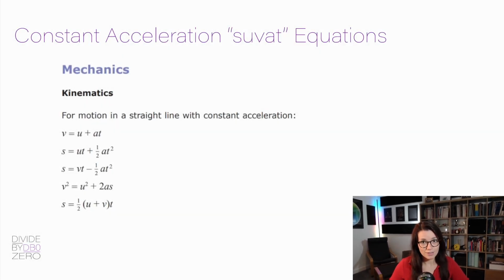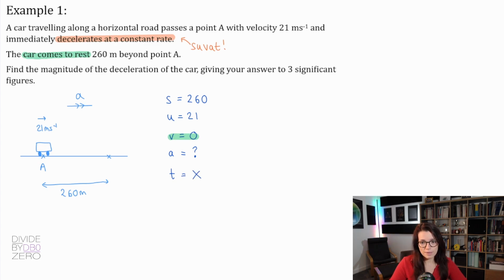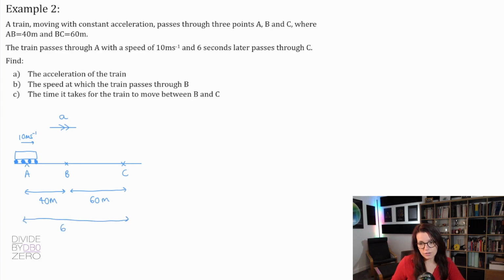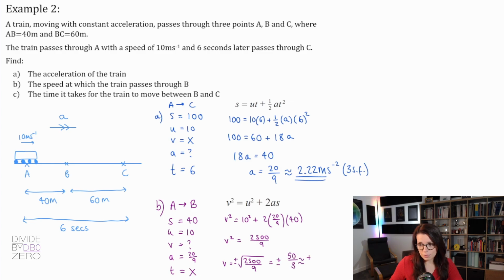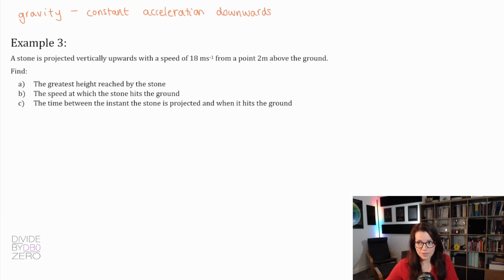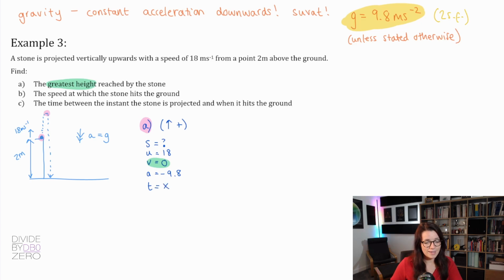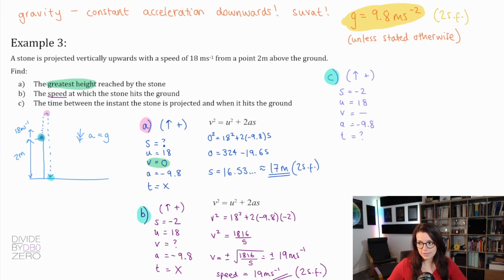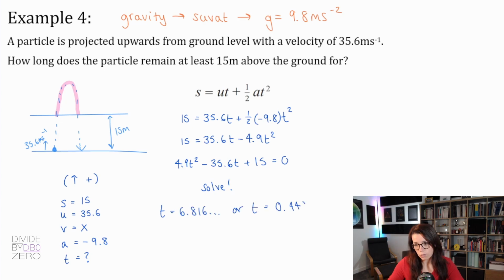Constant Acceleration "suvat" Equations | A Level Year 1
This video is part of my A Level Mechanics series which tackles mechanics topics you'll encounter during Year 1 and Year 2 of your A Level course.

In this video I talk through some examples of using the constant acceleration or "suvat" equations, including examples involving gravity, which you'll usually come across in Year 1.

Chapters:
00:00 Intro
00:15 "suvat" Equations
00:57 Example 1
03:52 Example 2
08:31 Example 3 - involving gravity
13:44 Example 4 - involving gravity
15:57 Outro